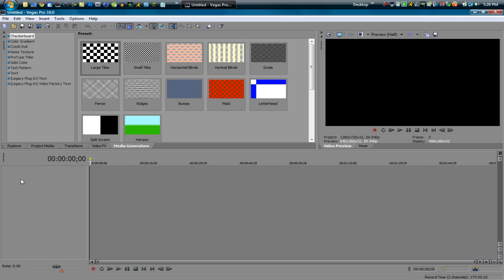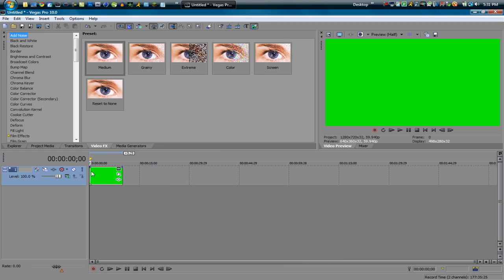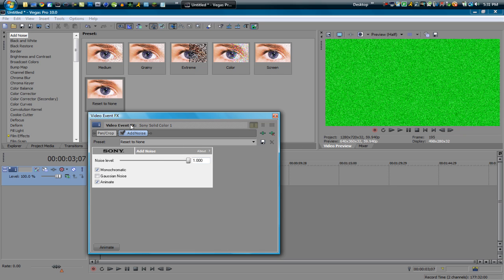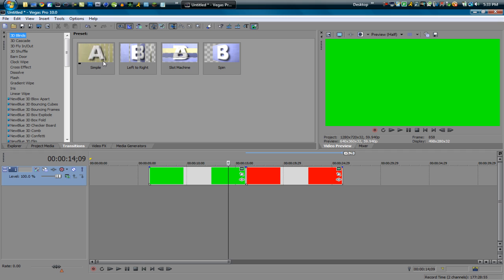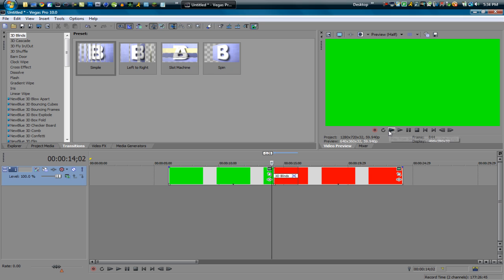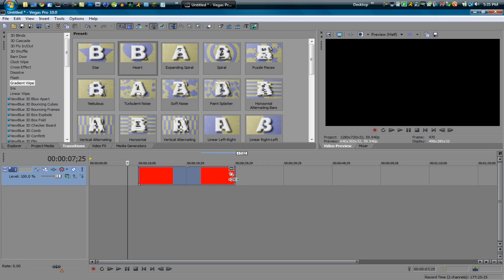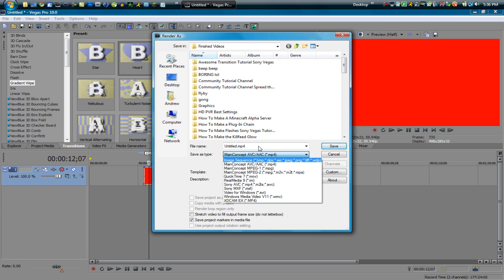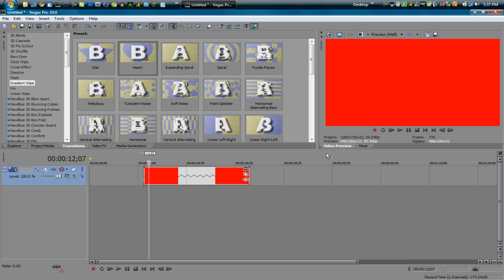Learning To Use Sony Vegas | #2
Pleas send in your tutorials!